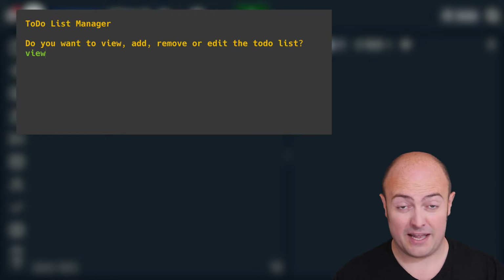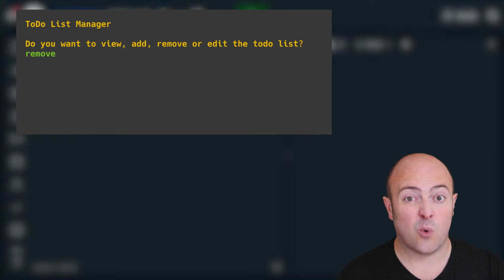Day 35: 100 Days of Code: Project Day: The ULTIMATE List Maker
Project Day! Beef up your to do list from Day 33 to make the ULTIMATE list maker by adding 'pretty printing' subroutines.

00:00 Day 35 challenge
01:24 Share your code
01:39 Next up